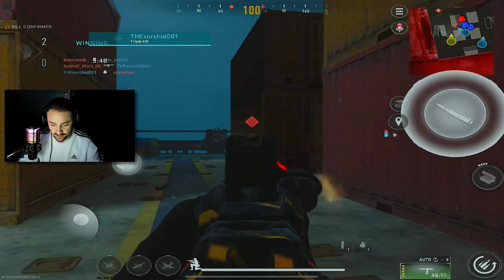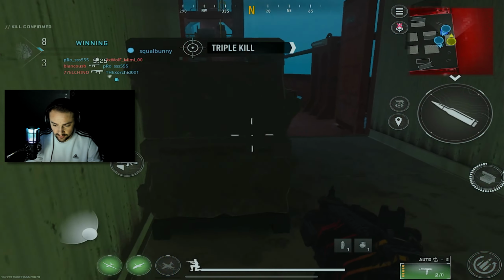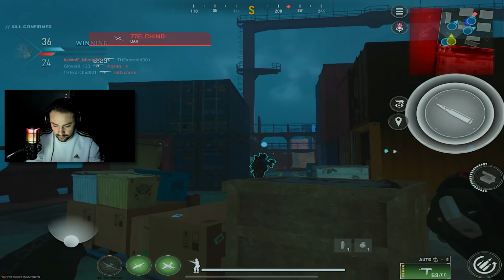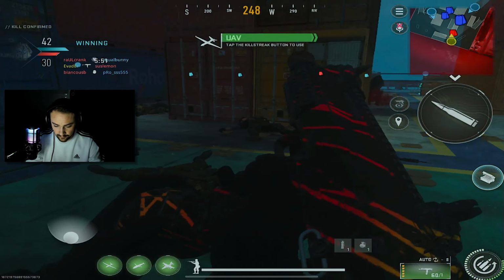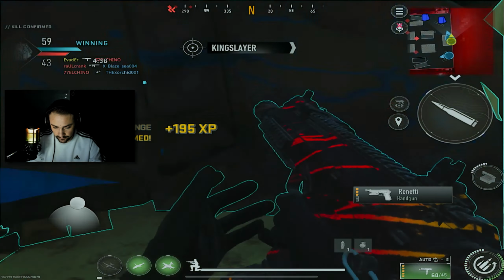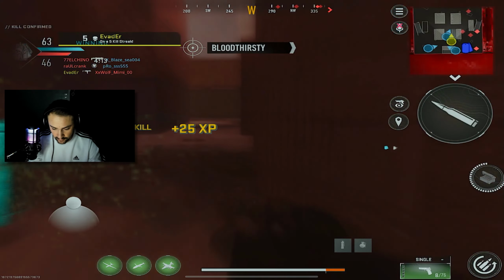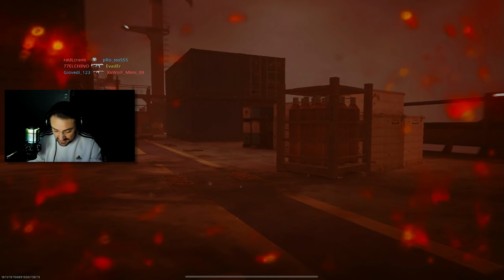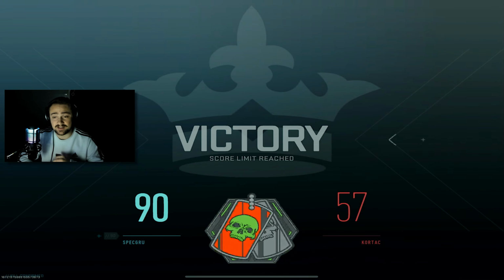WARZONE MOBILE NEW UPDATE MAX TEXTURE GRAPHICS SMOOTH GAMEPLAY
In today's video I showcase incredibly fast paced call of duty warzone mobile gameplay. Specifically, warzone mobile multiplayer gameplay. Warzone Mobile new update is phenomenal along with the cod warzone mobile vel 46 gunsmith that is incredibly strong. Currently Warzone Mobile is available in four different religions. Warzone Mobile Australia server, Warzone Mobile Chile server, Warzone Mobile Sweden server and Warzone Mobile Norway server. Warzone Mobile third person perspective is also now available to a few select players in the game as well which for short is known as WZM tpp. Call of Duty Warzone Mobile is speculated to release in 2024.
                                                  IMPORTANT
» Mobile Device: iPad Pro 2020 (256GB WiFi Only Model)